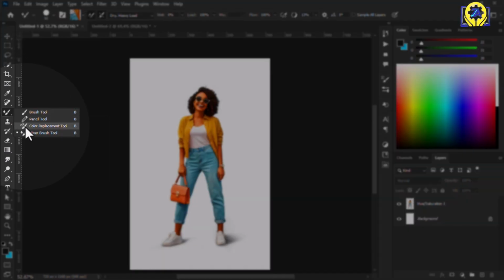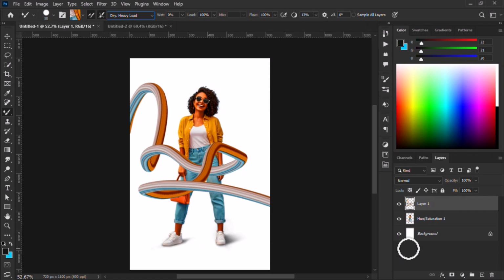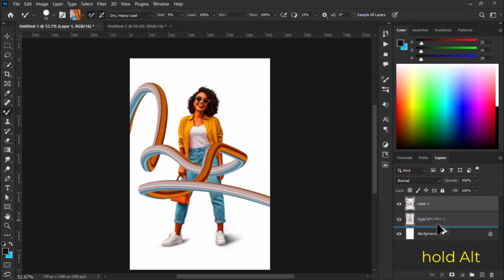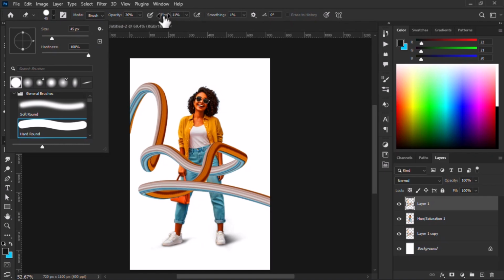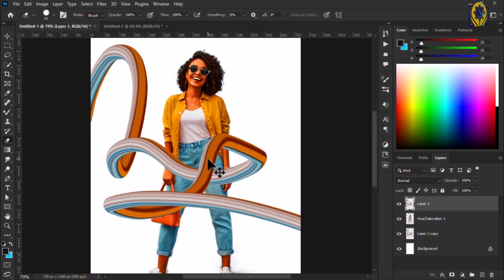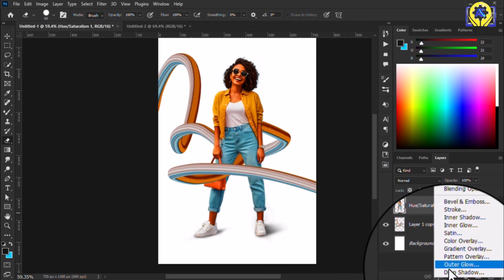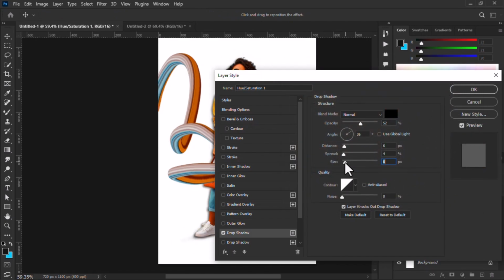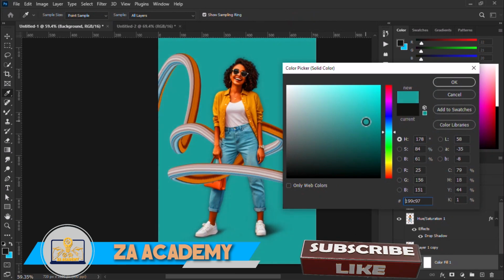I Switched to Master Mixer Brush and My Edits Improved Overnight | ZA Academy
►In today's video, we Explore into the world of mixer brushes, an essential tool for digital artists, photographers, and designers using software like Photoshop and Illustrator. Whether you're a professional or a hobbyist, understanding how to use a mixer brush effectively can significantly enhance your creative projects.
►What is a Mixer Brush?
►A mixer brush blends colors and textures seamlessly, creating a natural look in your digital artwork. It's perfect for realistic paintings, photo enhancements, and adding depth to designs. In this tutorial, we'll cover the basics of using a mixer brush, from setting up your workspace to applying advanced techniques.